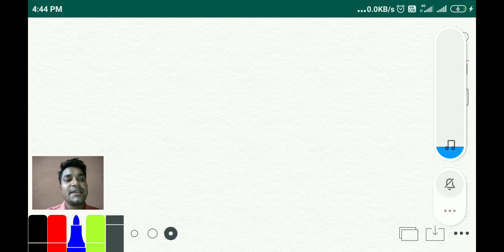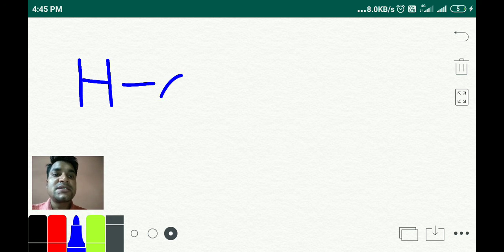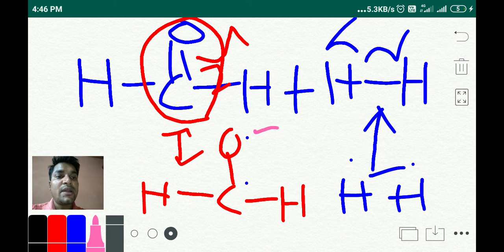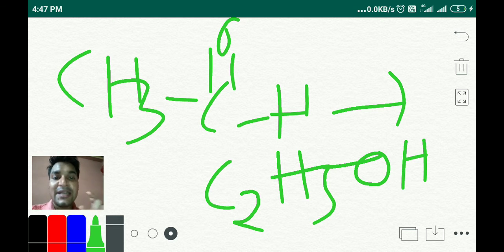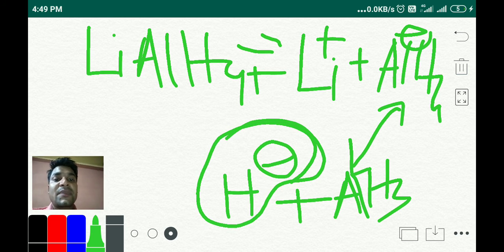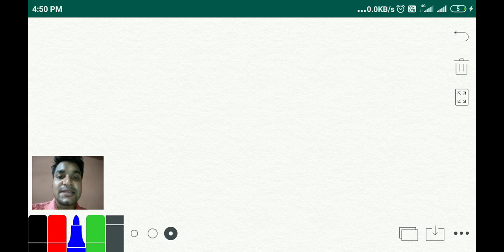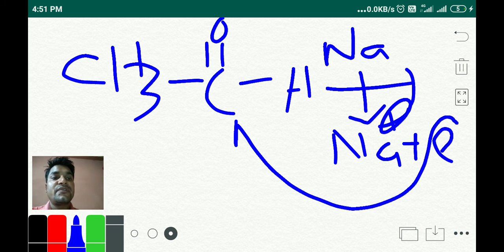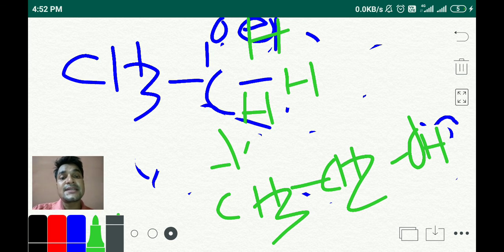Reduction of carbonyl group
ketone aldehyde reduction